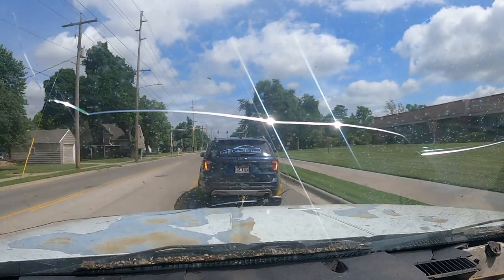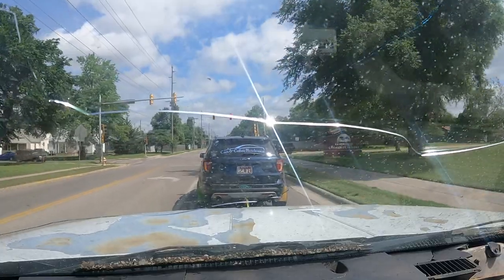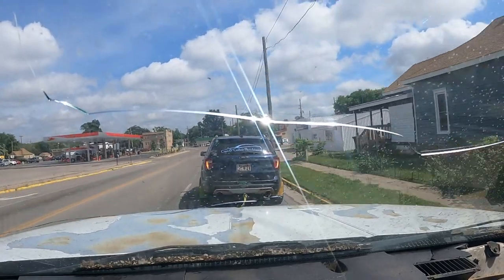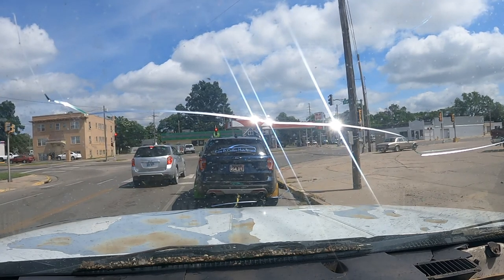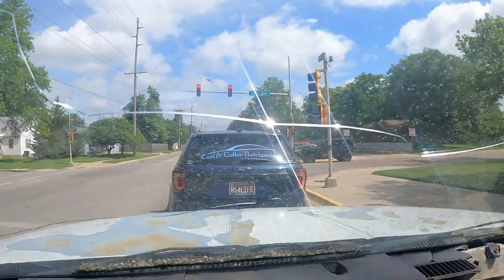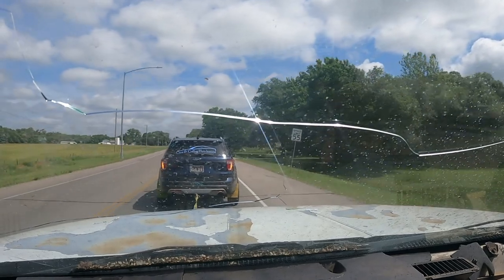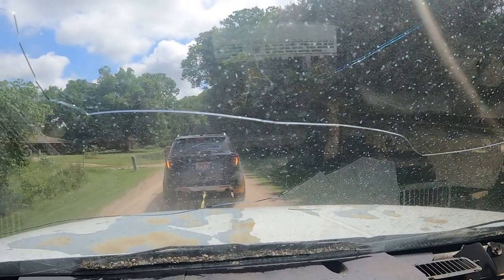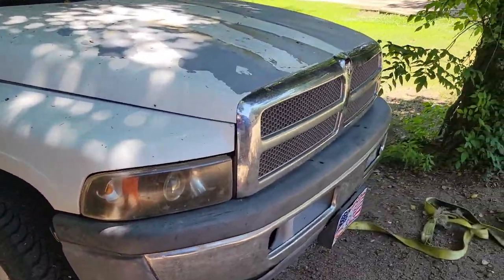Towing gone WRONG! (Near Miss) - Daily Vlog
When towing goes wrong this is bound to happen!

32gb SD Card (2 pack)